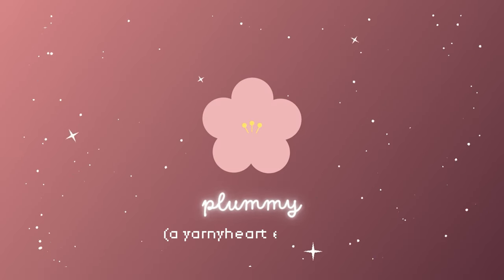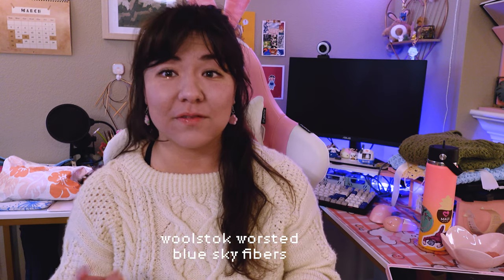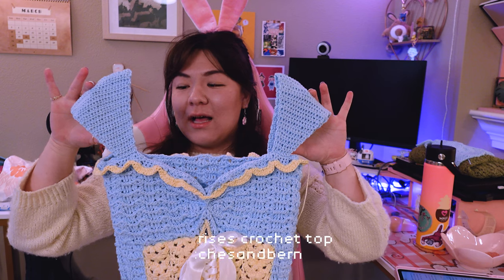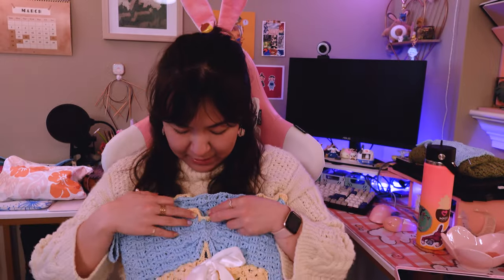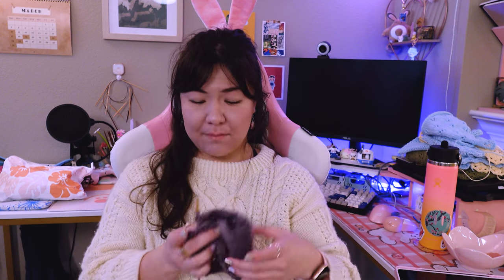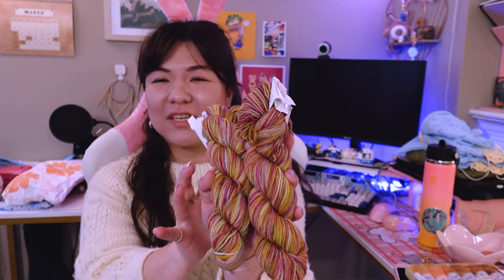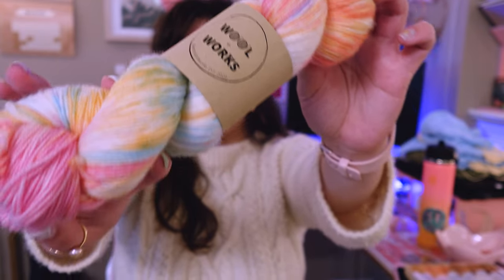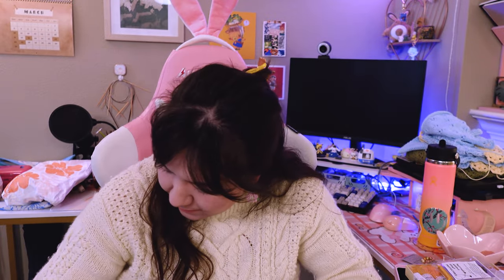5 FO's, 3 new WIPs, and a Bay Area Yarn Crawl Haul!! || yarnyheart fiber art ep. 7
this episode is stuffed to the gills!! all patterns linked below, yarn information is displayed on screen: